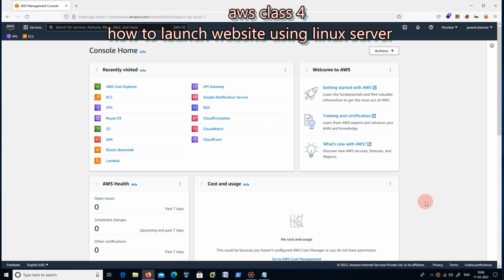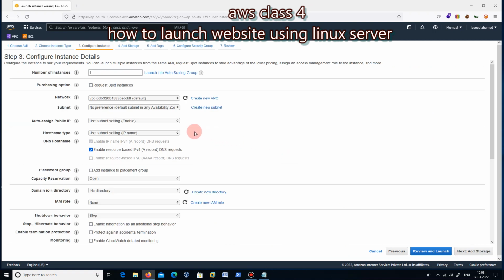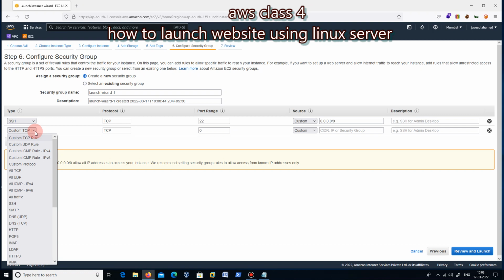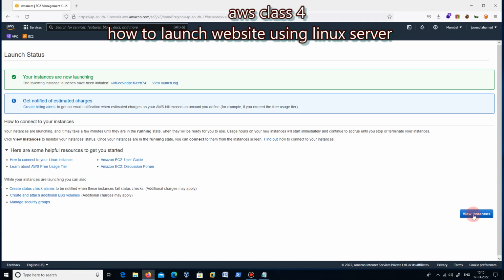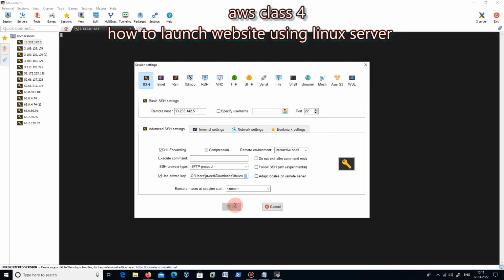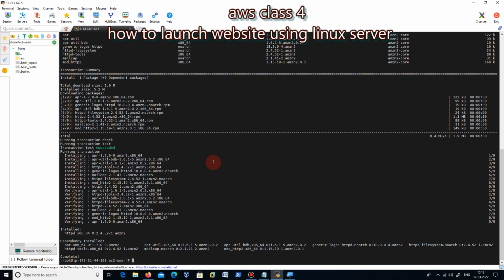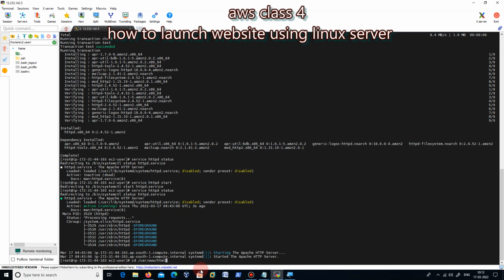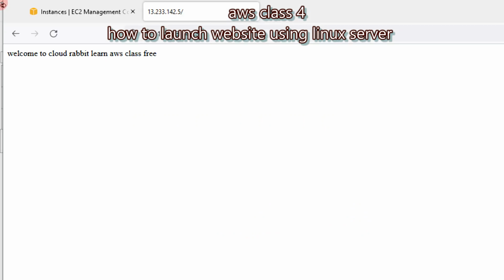how to launch website using linux server class5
commands for linux web server creation
cd /var/www/html
vim index.html